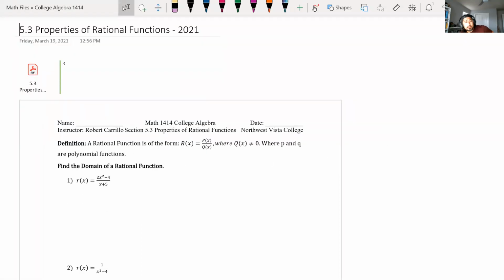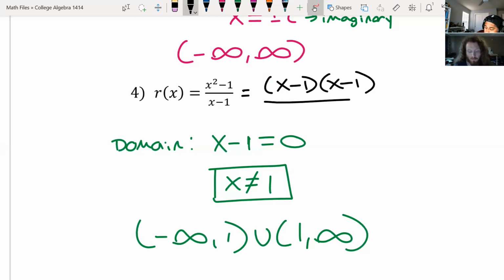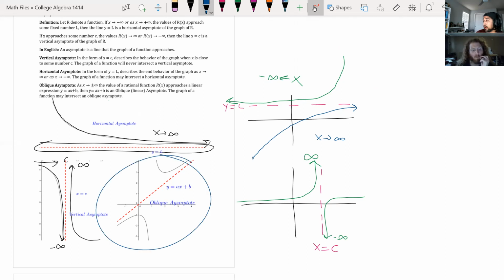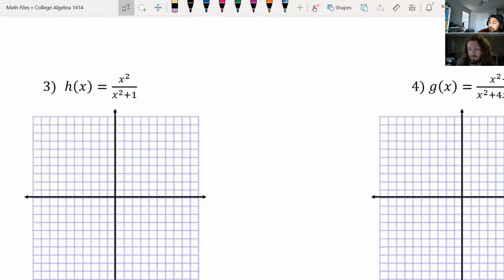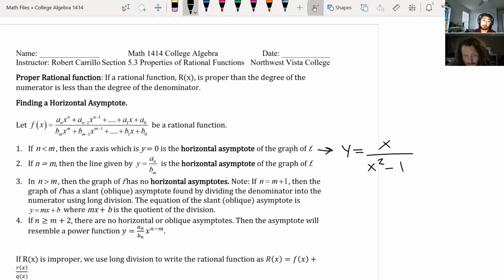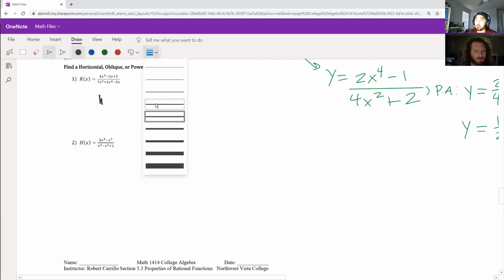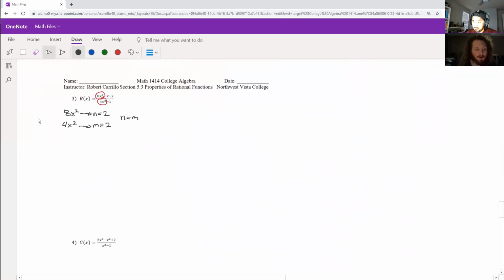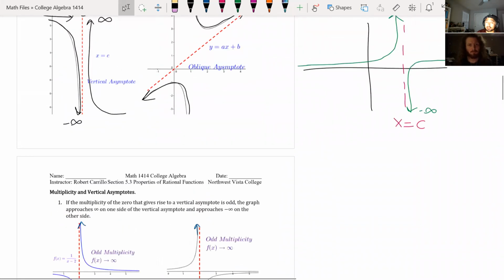5.3 Properties of Rational Functions - Remote